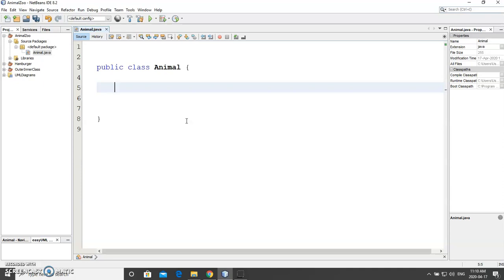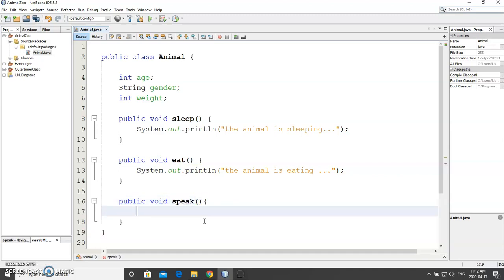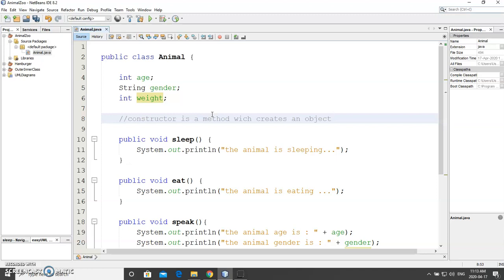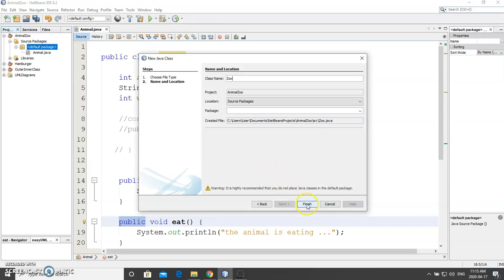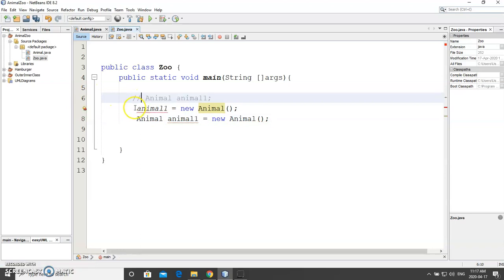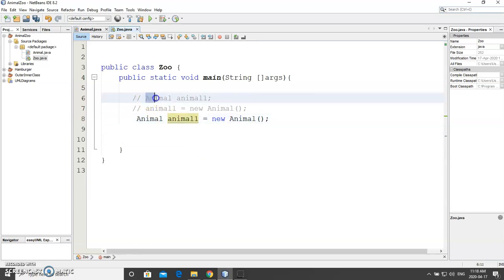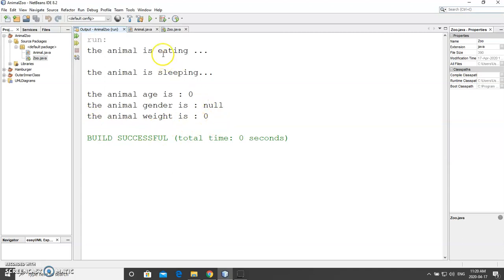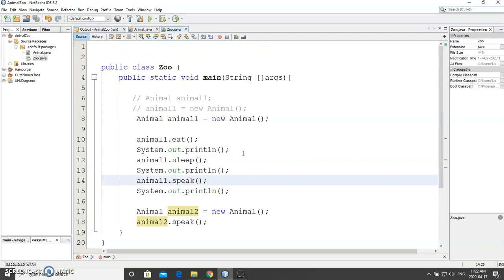AnimalZoo 1 - Java